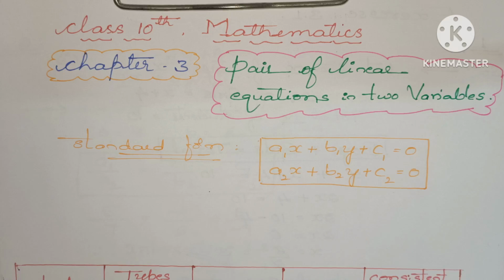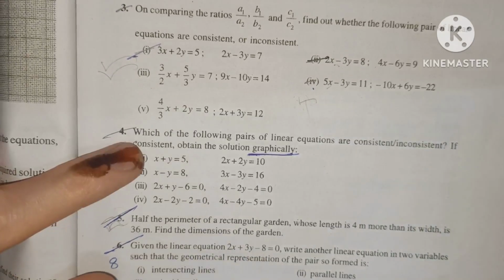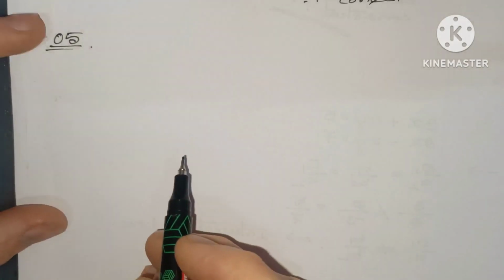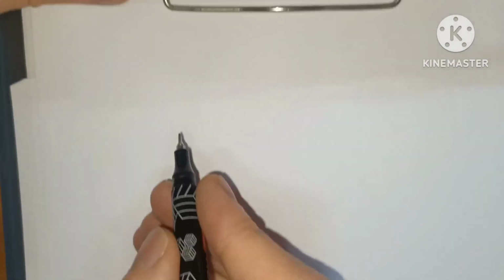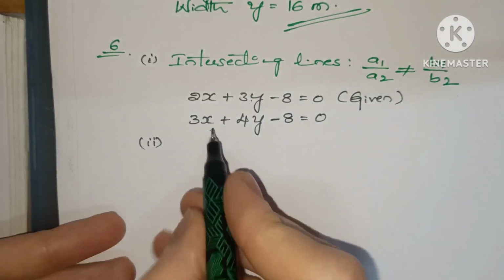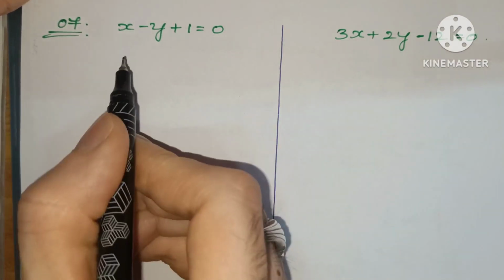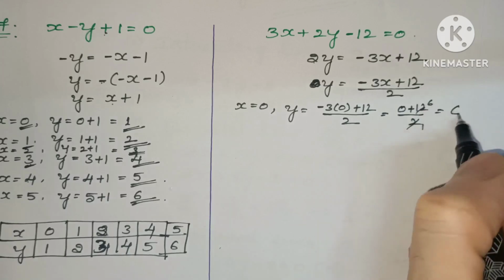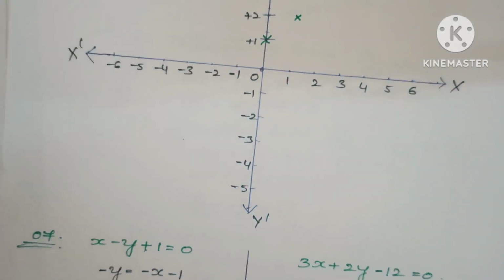10 MATHS CHAPTER 3. PLE'S ( PART-2)@sabirpashaJS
10 MATHS  CHAPTER 3. PLE'S ( PART-2) EXERCISE 3.1